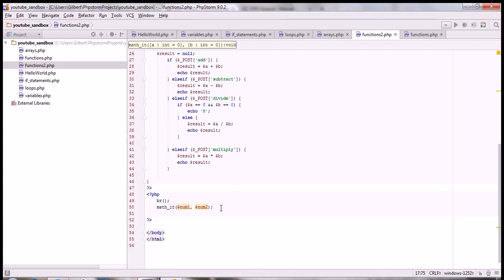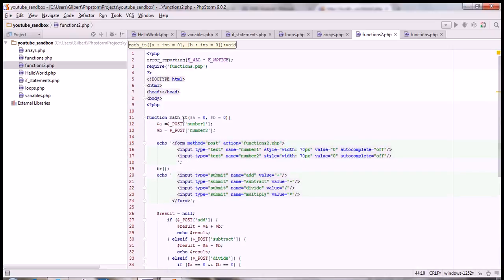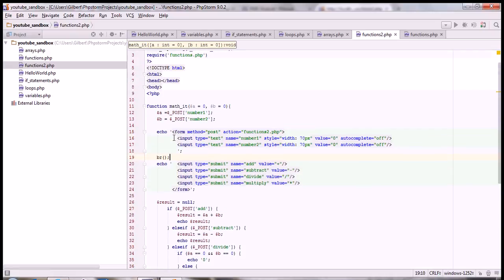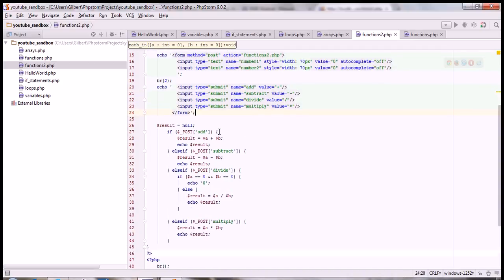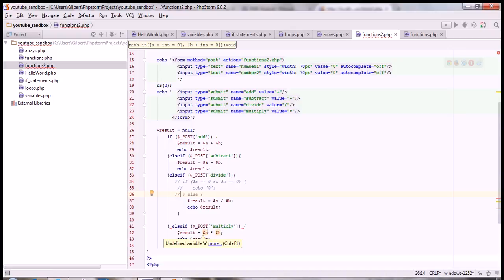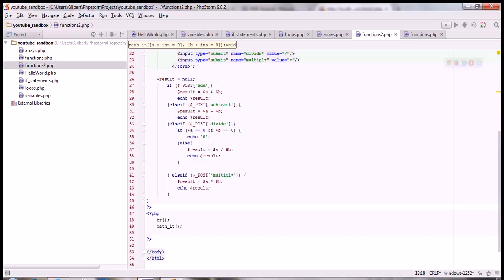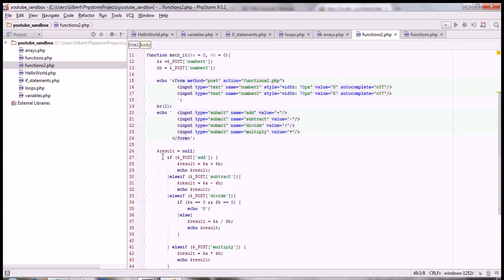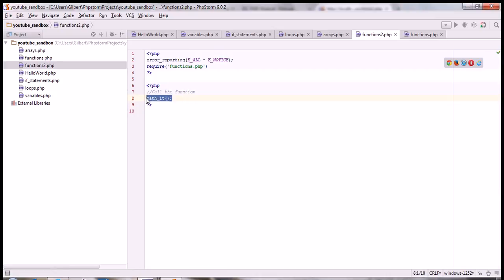8. Uses for functions (PHP tutorial series)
Here I give an example of when functions become useful.

*This video series is intended for beginners and people who have never written code*